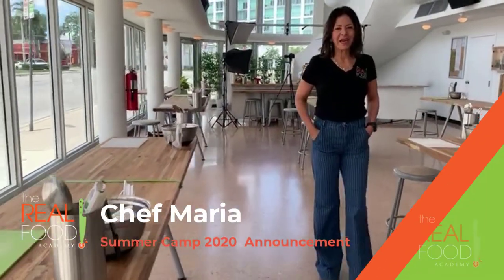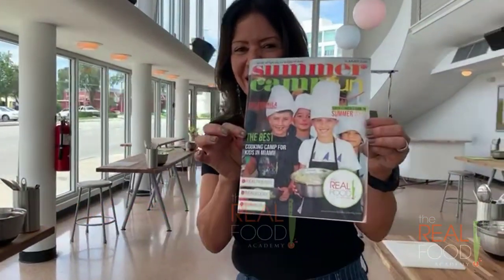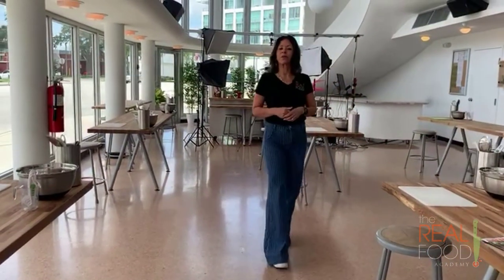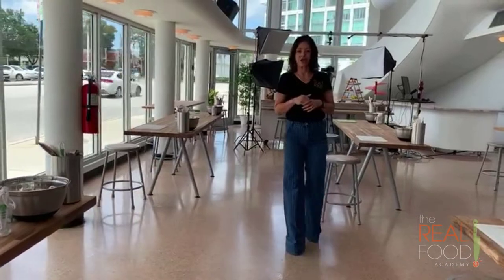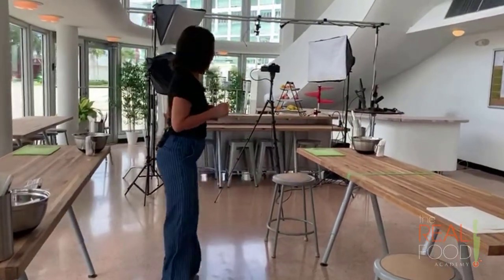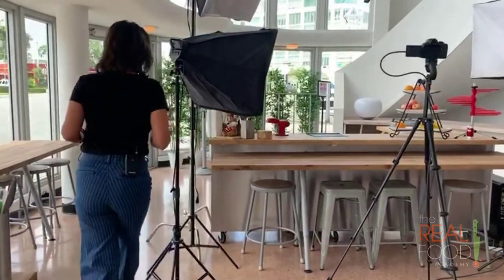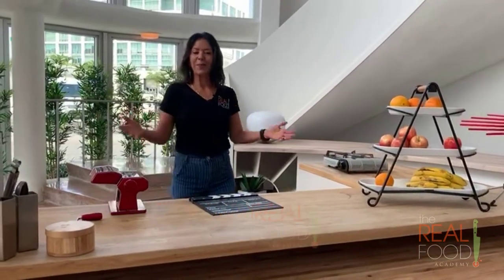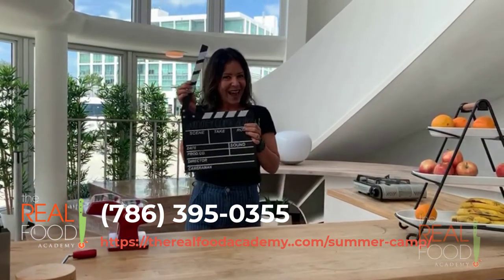Chef Maria on Summer Camp 2020 - Preparations for the Best Summer Camp Ever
Summer Camp 2020 Announcement - Now accepting bookings

11 Weeks to choose from, starting June 1st, 2020.

Activities, cooking shows, competitions, huge fun!

The Real Food Academy
We are located at:
570 NE 81st Street